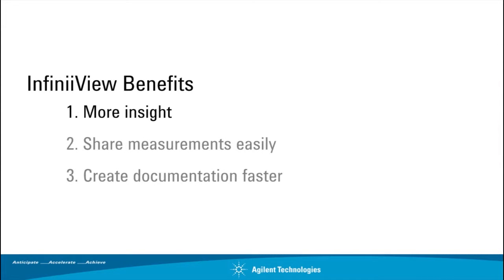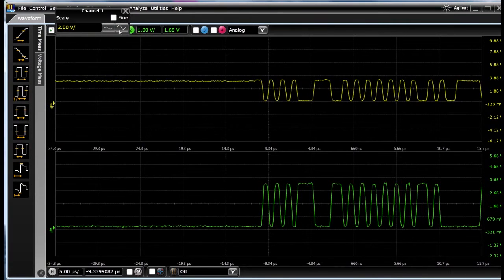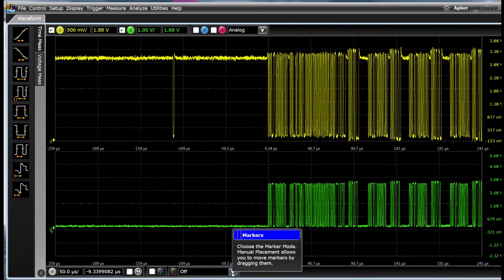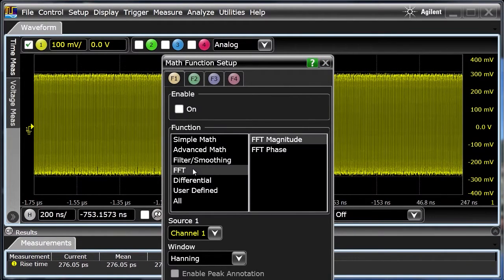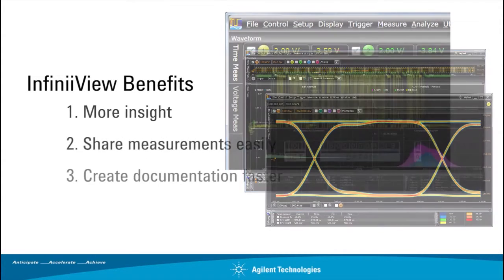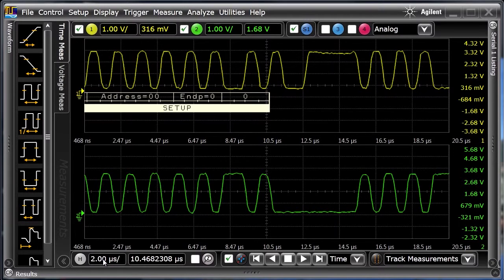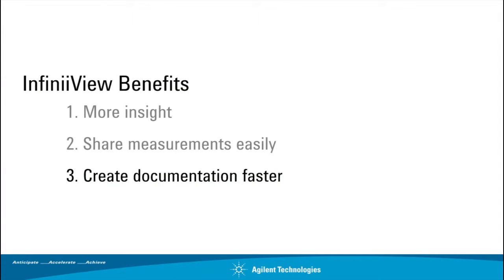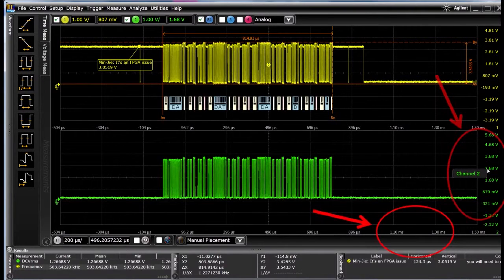Infiniium Offline PC-Based Oscilloscope Analysis Software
See how the Keysight N8900A software application let's you view, analyze, share, and document your oscilloscope measurements where, and how you want.